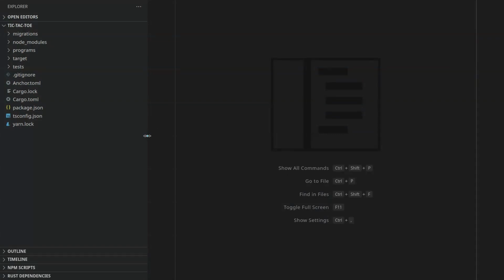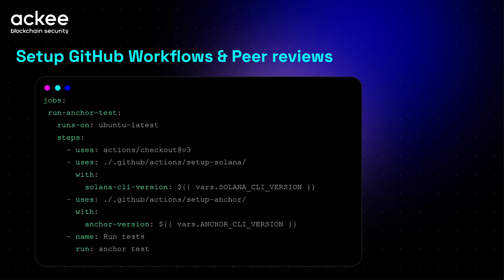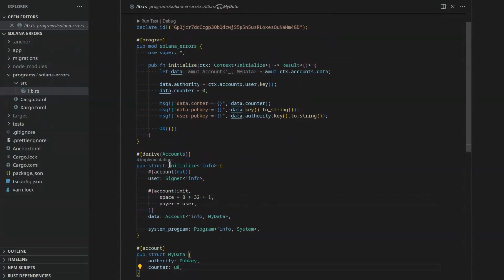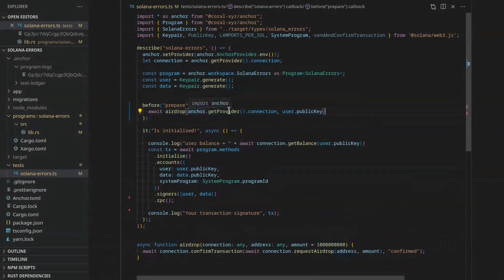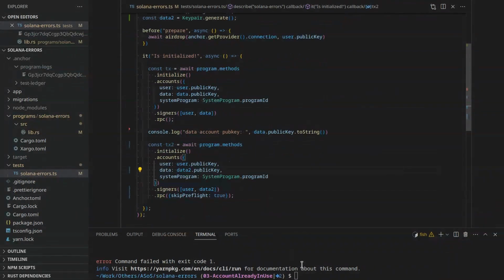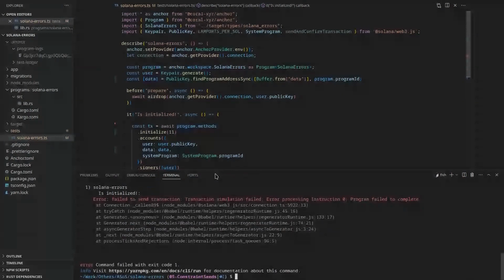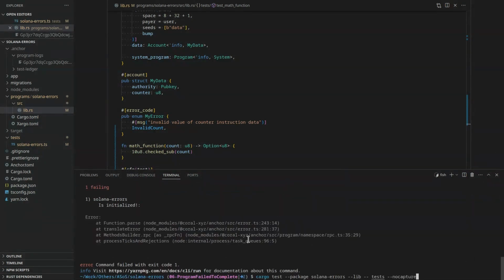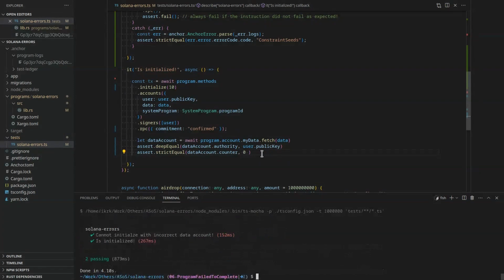Best dev + debug practices for Solana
In the previous lessons, you learned how to create Solana programs. However, while implementing your program ideas, you may have encountered two common problems. First, you’re unsure how to debug the program. It shows errors, tests aren’t passing, and you’re not sure what to do next. Second, your code has become long and hard to manage, resembling spaghetti code, with everything contained in a single file. In this lesson, we’ll show you how to handle both scenarios. By following best debugging practices, you’ll save time by knowing where to look for issues. Good development practices will not only help auditors reviewing your code but also make it easier for you to understand your program when you return to it after a few months.

Contents
00:00 - Introduction
01:38 - Modularize your code
06:52 - Visualize flow
09:05 - GitHub pipelines
11:47 - Do not rely on back-end
12:51 - Test!
18:11 - Hands On
59:53 - Outro